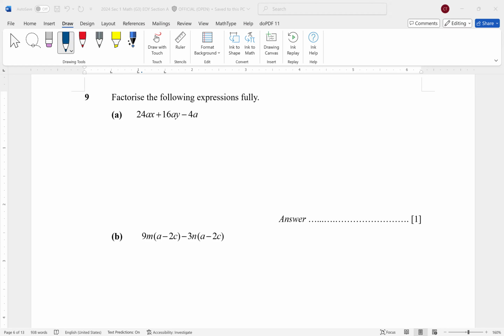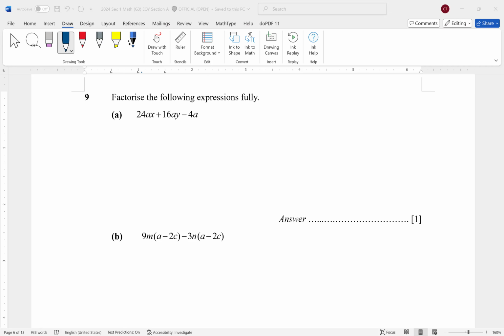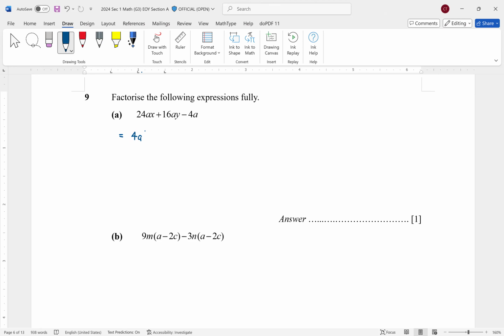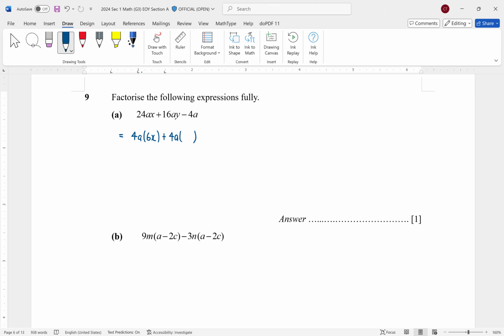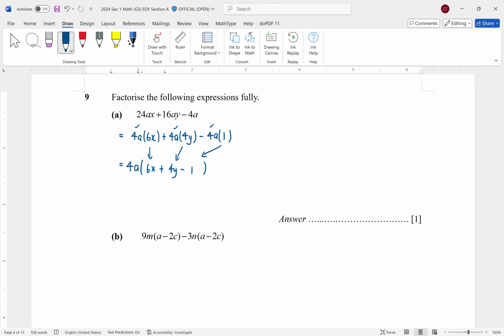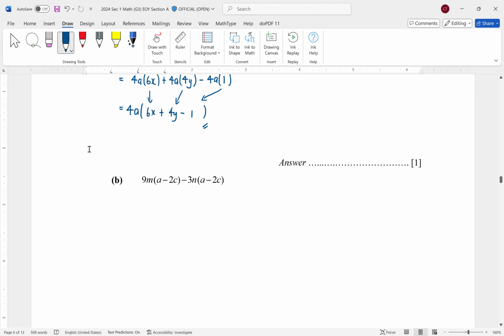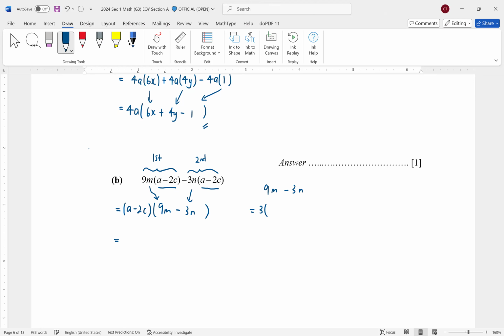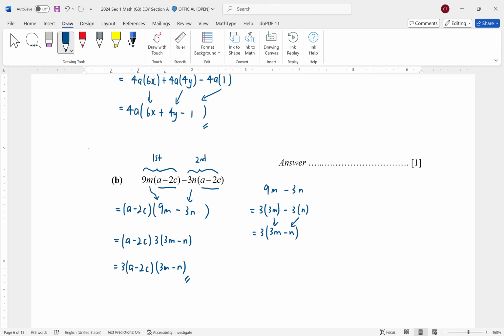𝐅𝐌𝐒𝐒 𝐒𝟏 𝐆𝟑 𝐄𝐎𝐘 𝟐𝟎𝟐𝟒 𝐒𝐞𝐜𝐭𝐢𝐨𝐧 𝐀 𝐐𝟗 - [𝐅𝐚𝐜𝐭𝐨𝐫𝐢𝐬𝐚𝐭𝐢𝐨𝐧 𝐨𝐟 𝐀𝐥𝐠𝐞𝐛𝐫𝐚𝐢𝐜 𝐄𝐱𝐩𝐫𝐞𝐬𝐬𝐢𝐨𝐧]